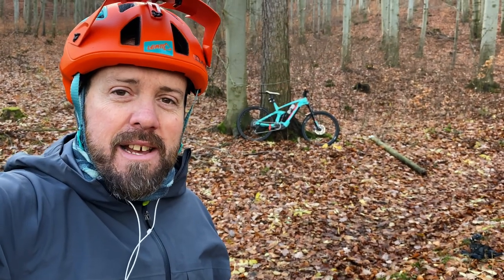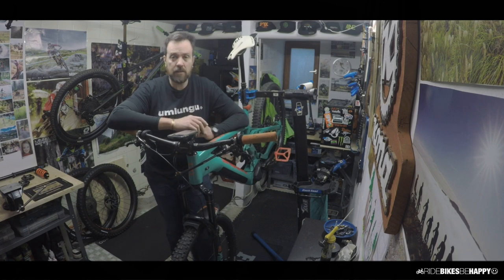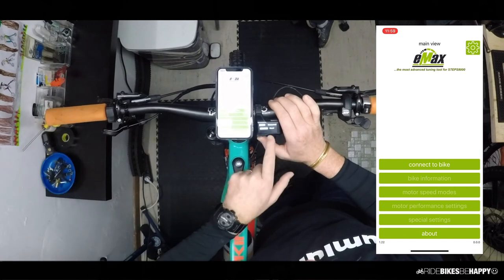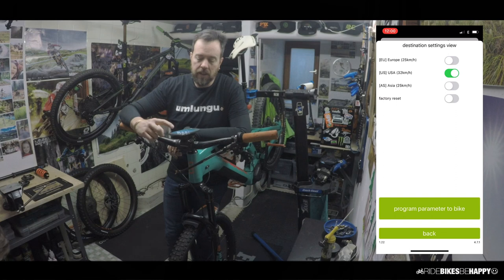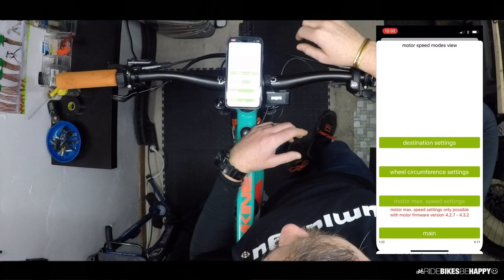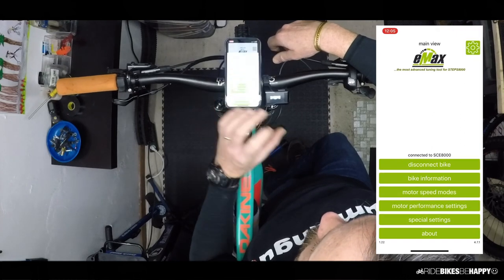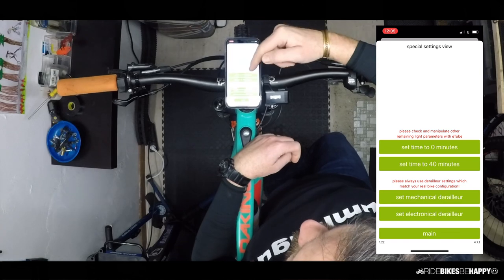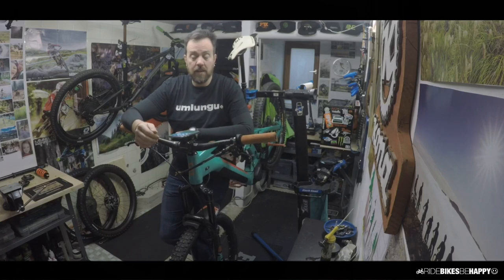eMax Shimano STEPS Update in Kona Remote 160 Build part 2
In this video you I’ll show you some of the new updates to my Kona Remote 160, and I’ll show you how the eMax app for you phone can make your Shimano STEPS equipped ebike so much better. And you can come along on a short ride, where I test out how well the Feiyutech Gimbal works with a GoPro Hero 5.

All videos are shot on a GoPro Hero 4, or 5, or an iPhone 6s. Sometimes I use Fiyutech gimbal to stabilise the shots and I almost always edit in LumaTouch, LumaFusion.

I am a trail builder at Bikepark Hahnenklee in the Harz, in Germany. This channel will show videos of my trail building, as well as bike riding and tips and trick, to make your own bike riding more fun.

All my videos make reference to Kona Bikes and Dakine, as well as other brands.